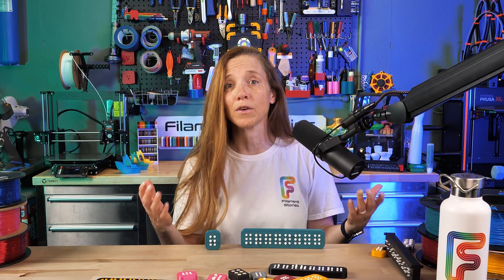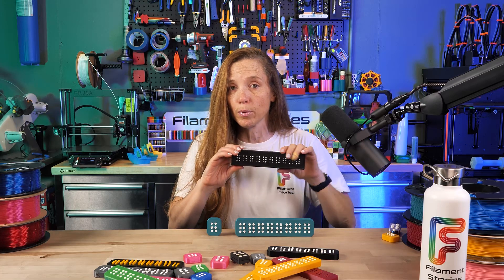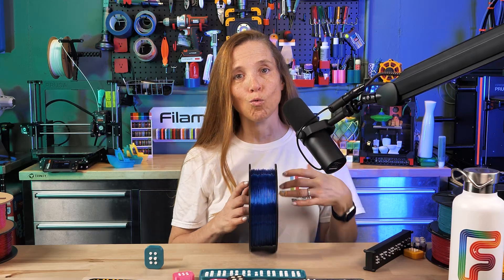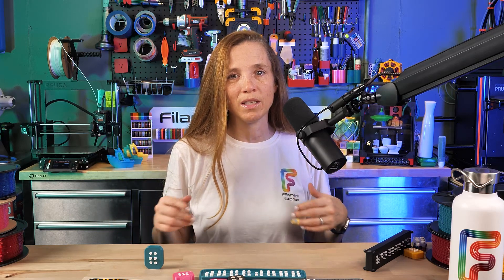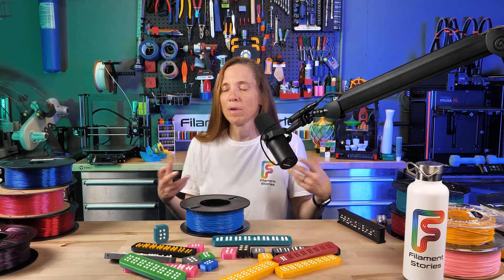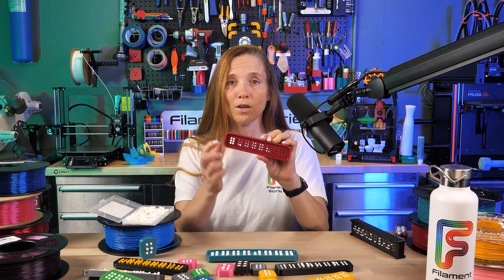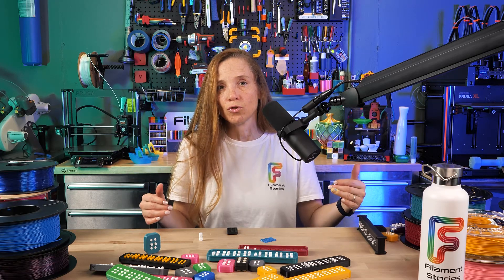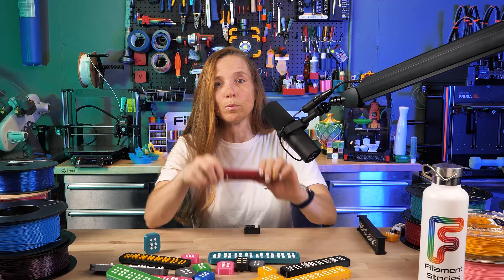Free Braille Cell! 3D Printing Instructions For Teachers, TVI's & Parents for teaching Braille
Free Braille Cell! 3D Printing Instructions
For Teachers, TVI's & Parents to educating children learn Braille

We’re so honored to be a part of this collaboration with 3D Printy’s release of a functional 3D printable Braille Cell and Braille Cell row.   Our hope is that these models can be printed around the world to help children learn to tactually distinguish different sized dots and to learn Braille using these wonderful models.

There are a lot of filaments you can use to print the models.  Our favorites are TPU (flexible) filaments that are at a 92A shore hardness.  If you’re new to 3D printing and the world of filaments is confusing, some suggested filaments are listed below that we found worked well.  Happy Brailling!